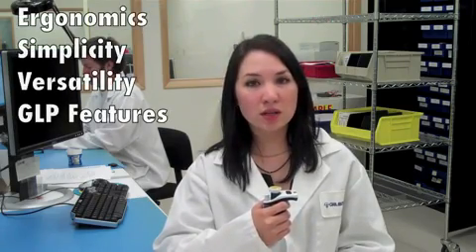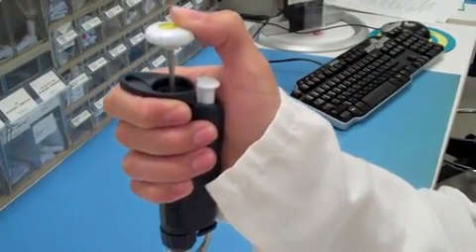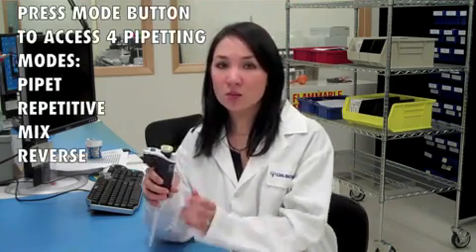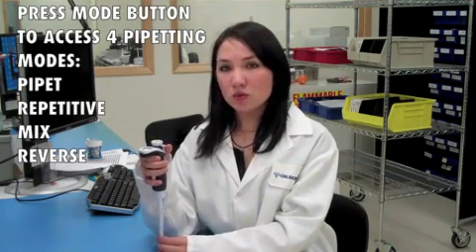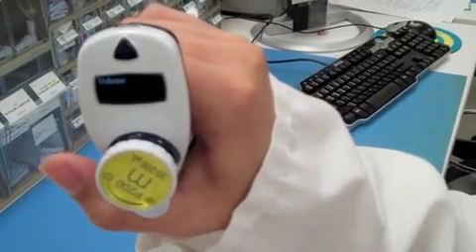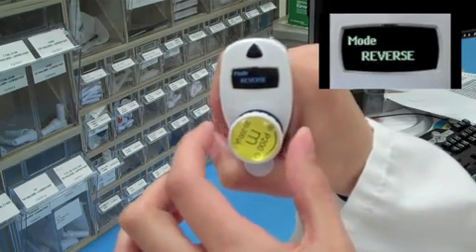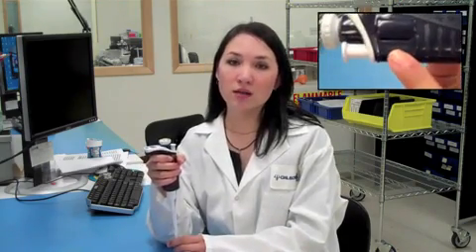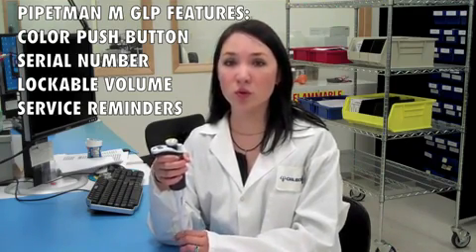PIPETMAN M - The Basics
Source : Gilson

Voir la page produit sur le site dutscher.com : PIPETMAN M Gilson